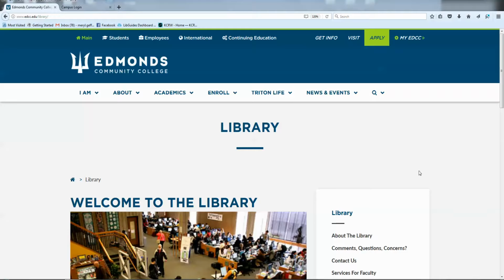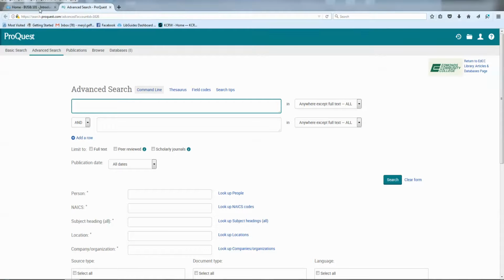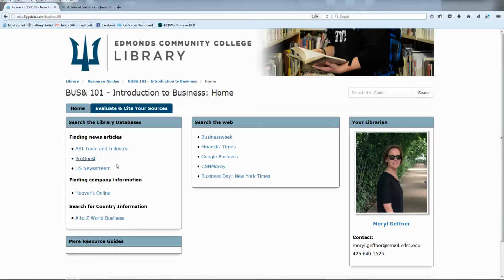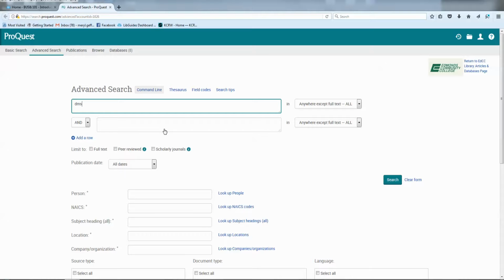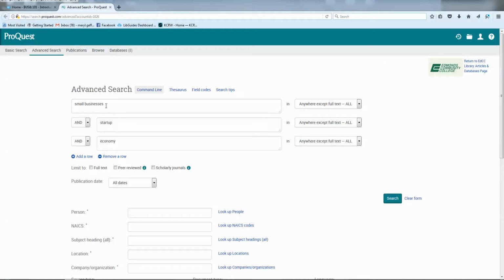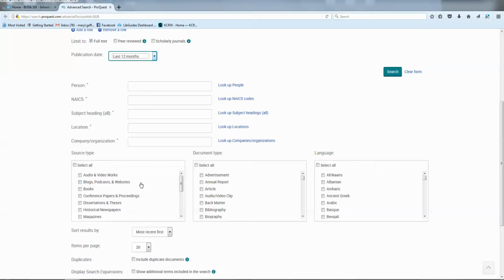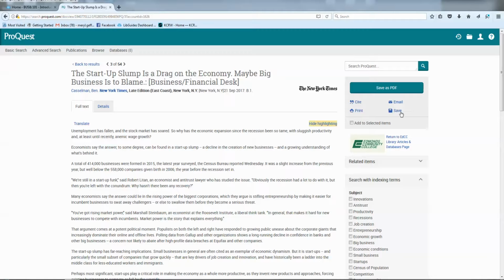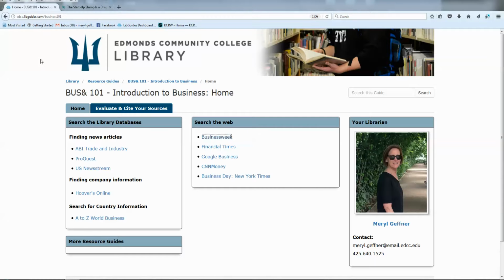Finding a news article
Findng news articles